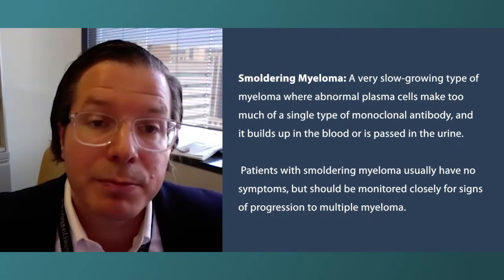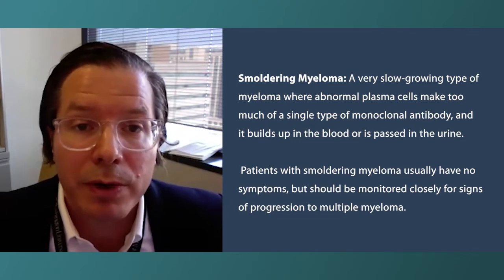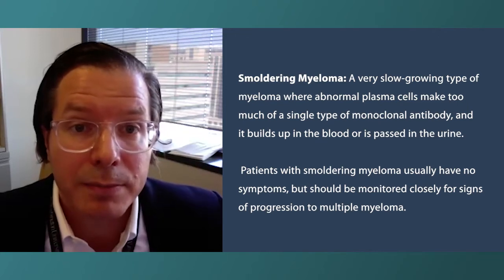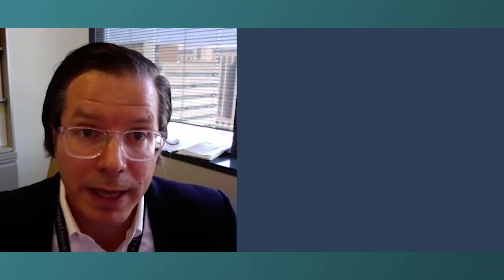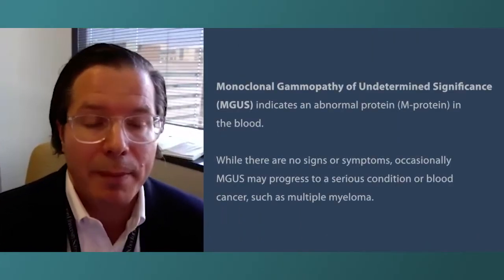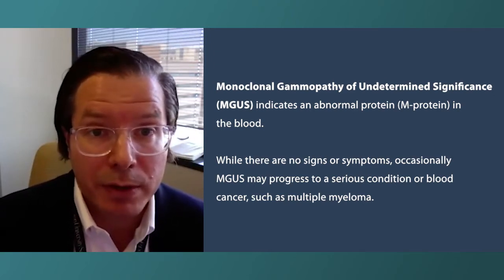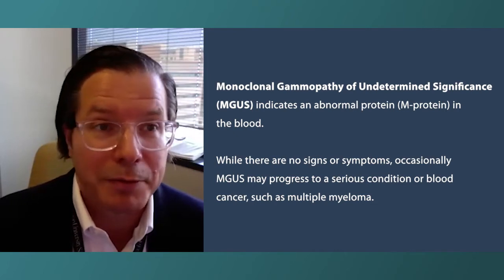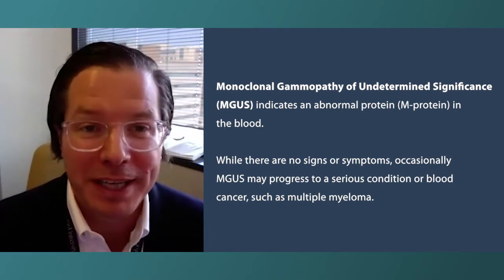Understanding MGUS, Smoldering and Multiple Myeloma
What is the difference between smoldering myeloma and monoclonal gammopathy of undetermined significance (MGUS)? Dr. Mark Schroeder defines these diagnoses and discusses how asymptomatic myeloma is monitored.

Dr. Mark Schroeder is a hematologist at Siteman Cancer Center of Washington University School of Medicine in St. Louis. Dr. Schroeder serves as Associate Professor in the Department of Medicine.